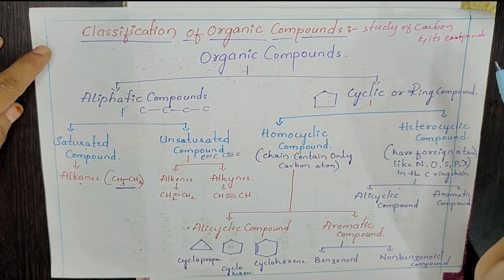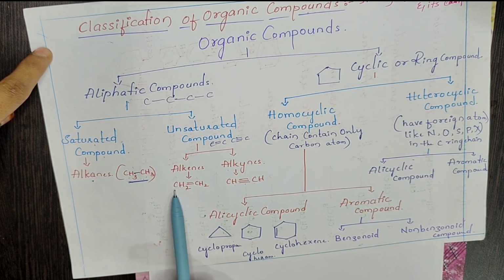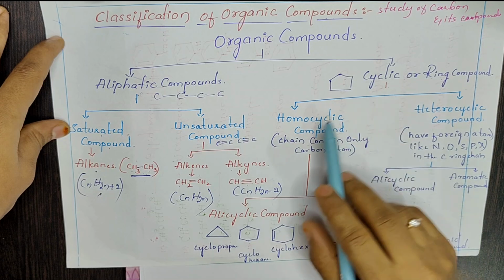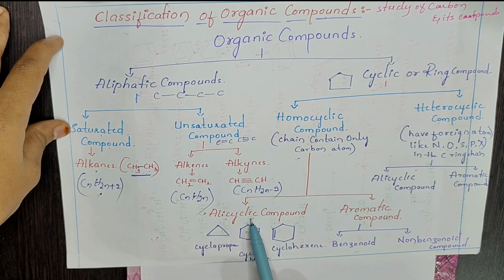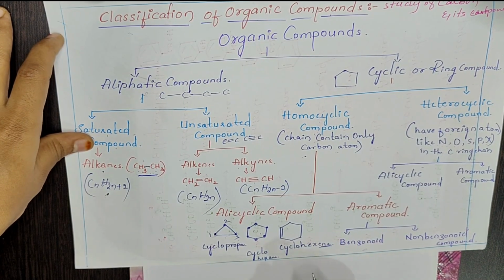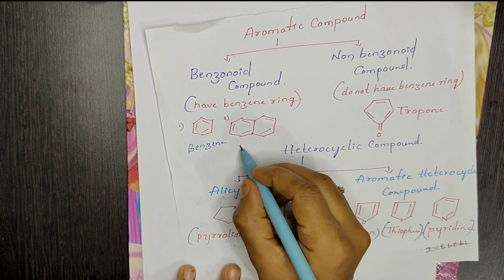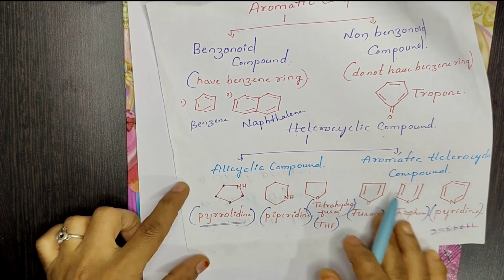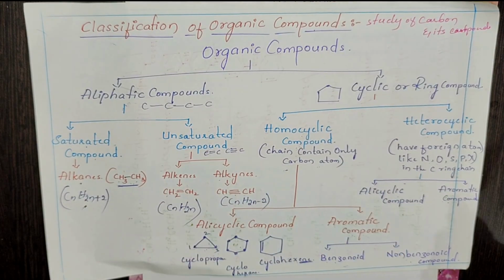Classification of Organic Compounds